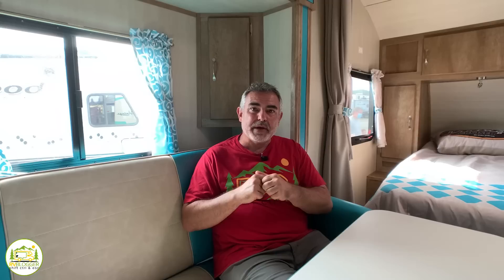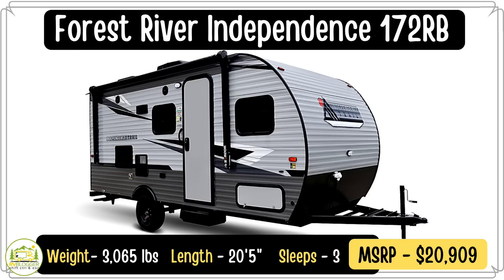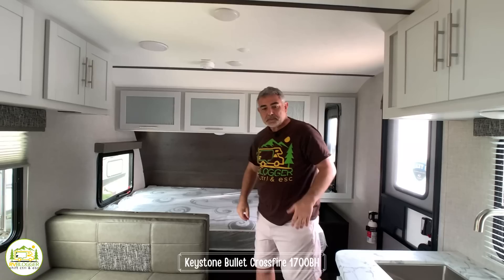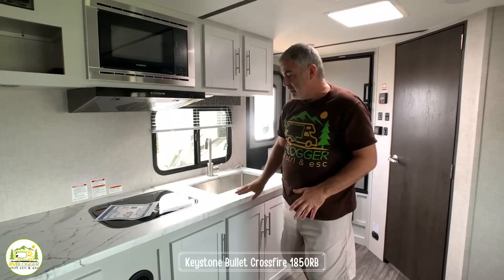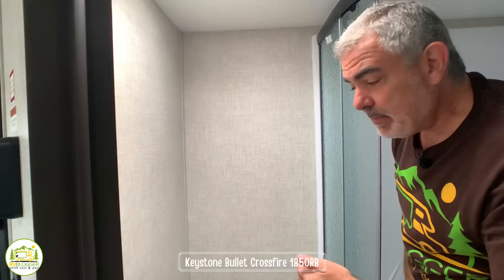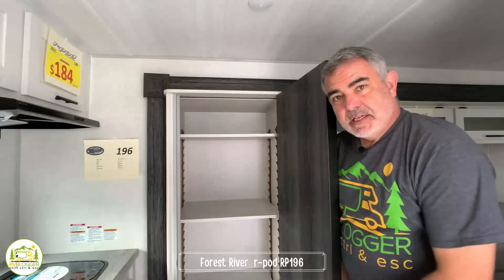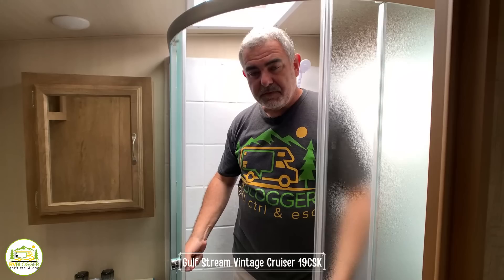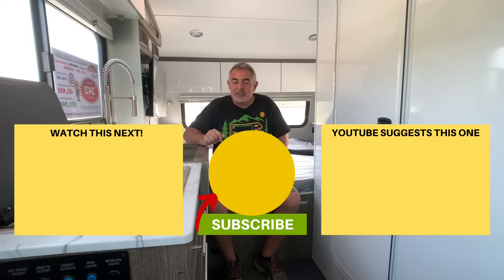8 Small Camper Trailers with Bathrooms - All Under 4000 lbs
In this YouTube Video, we tour 8 Small Camper Trailers with Bathrooms all under 4000 lbs. These lightweight travel trailers are easy to tow and even though they are small all contain a bathroom with a shower.

These awesome small campers all have fantastic floor plans and designs. Some are great for families of four, some for couples, and some for full time RV living.

All of these small campers weigh less than 4000 lbs so they are easy for many trucks and some SUVs to tow. And all of them contain the latest and greatest features and upgrades.

Travel trailer living and camping is more popular than ever so we hope you enjoy our tour and walkthroughs of these small camping trailers with bathrooms that weigh under 4000 lbs.

The small campers we review in this video are:

0:00 Intro
1:17  Jayco Jay Feather SLX 174BH
4:12  Forest River Independence 172RB
6:57  Keystone Bullet Crossfire 1700BH
10:32  Keystone Bullet Crossfire 1850RB
14:20  Gulf Stream Enlighten 25BH
18:23  Forest River R-pod 196
20:29  Gulf Stream Vintage Cruiser 19CSK
23:03  Winnebago Micro Minnie 2106FBS